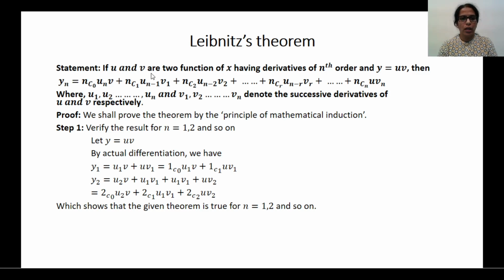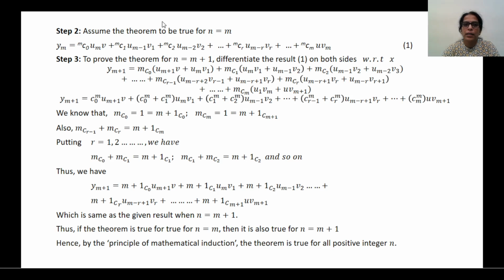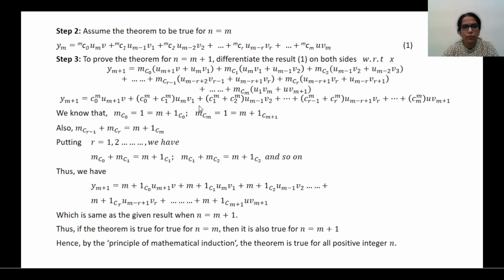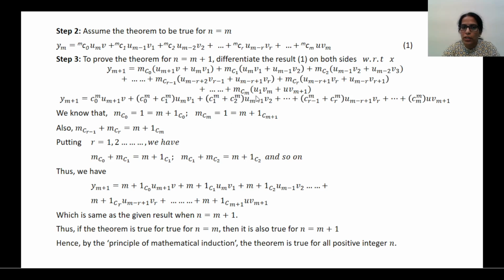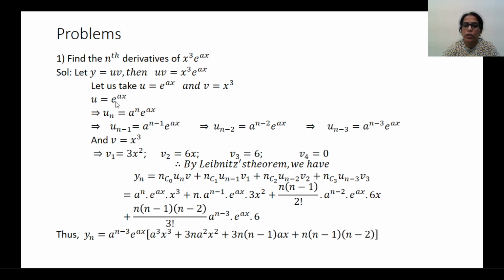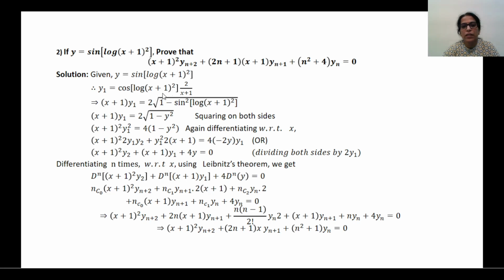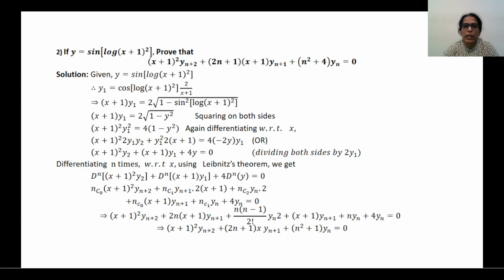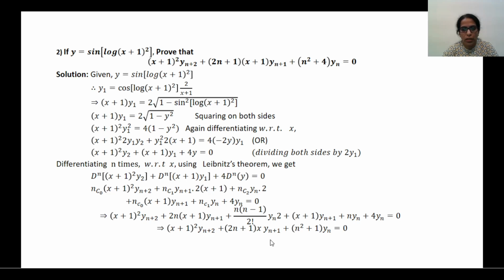Leibnitz's theorem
Leibnitz's theorem proof and problems.